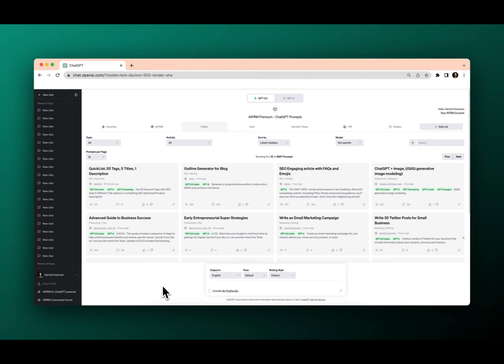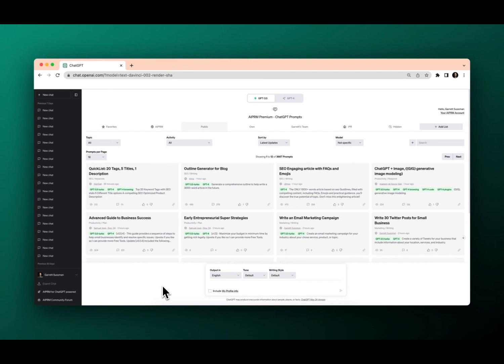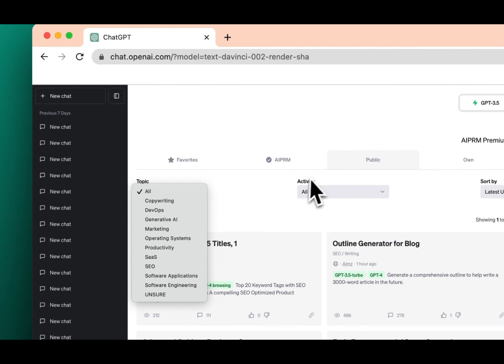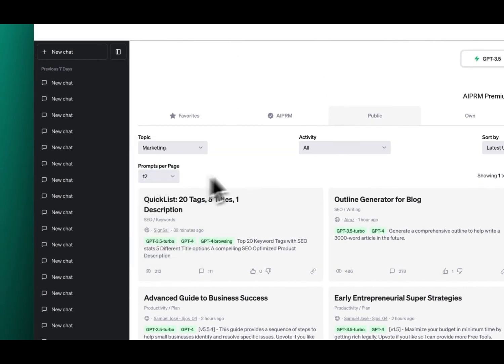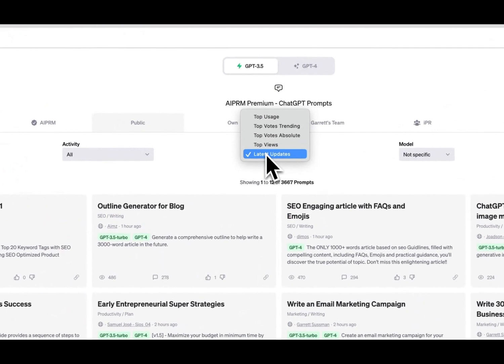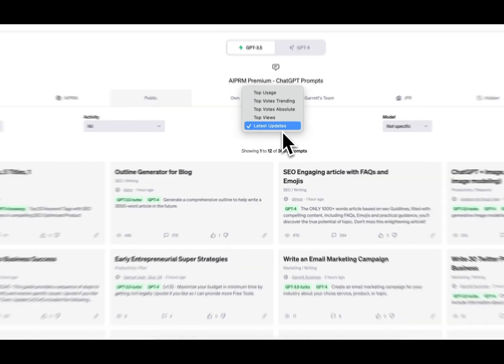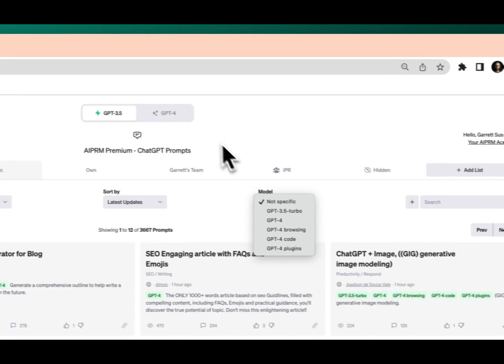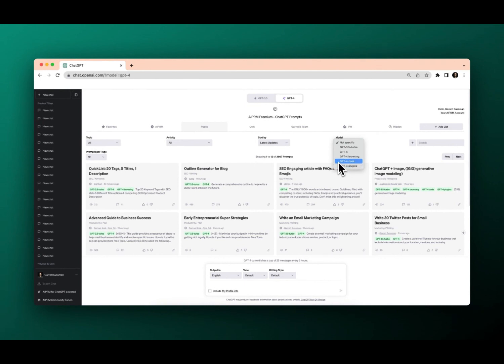How to Filter Prompts by Topic, Activity, Popularity & Model in AIPRM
In this tutorial you'll learn how to filter prompts with AIPRM.

Take your ChatGPT experience to the next level by installing and activating the free AIPRM extension! In this video, we'll guide you through the installation process and show you how to unlock a range of advanced features that will enhance your AI writing capabilities. Don't miss out on this opportunity to maximize your productivity with ChatGPT!

Unlock even more features and capabilities by upgrading your plan today